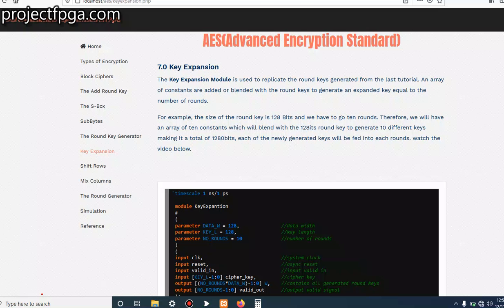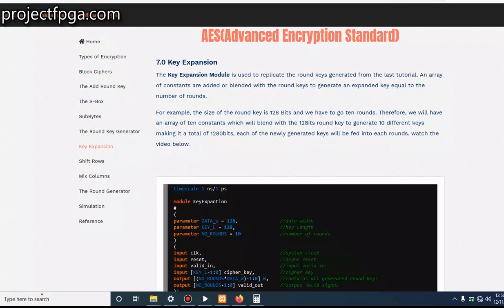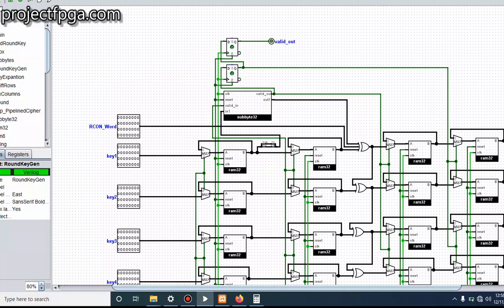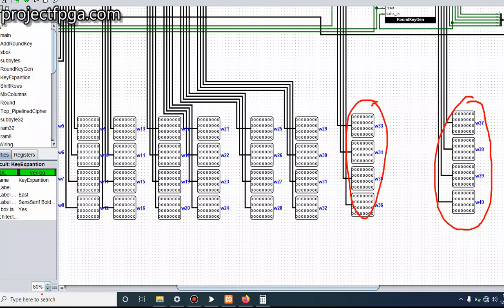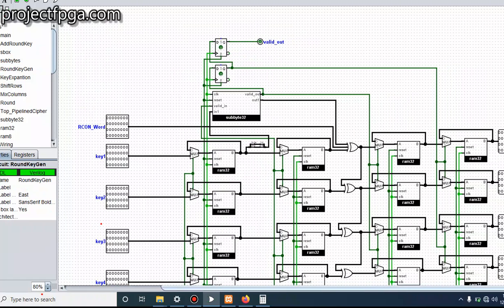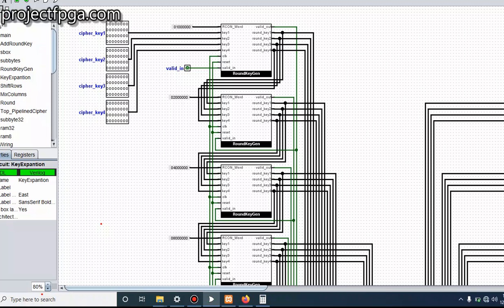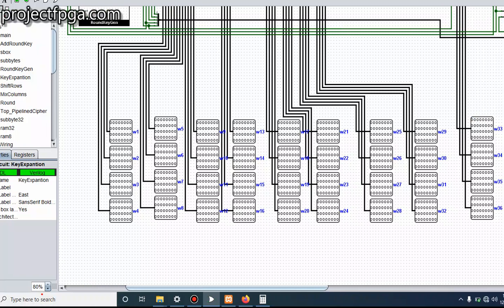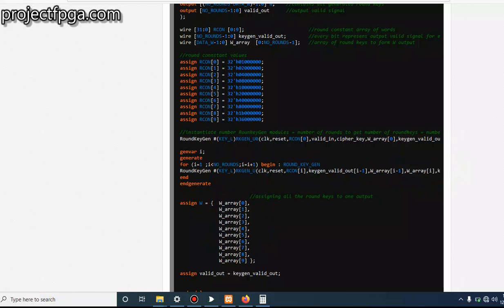Lesson7 - Key Expansion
This is part of tutorial on AES(advanced encryption standard) to be implemented on fpga., Full tutorial with verilog code can be found